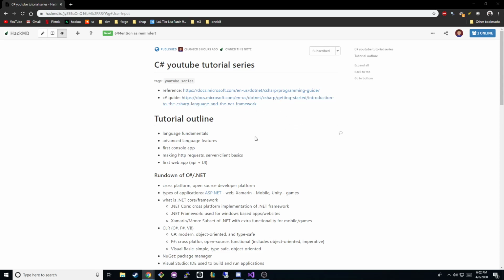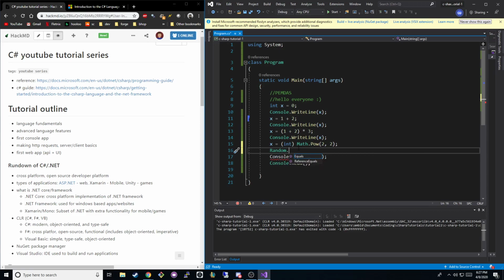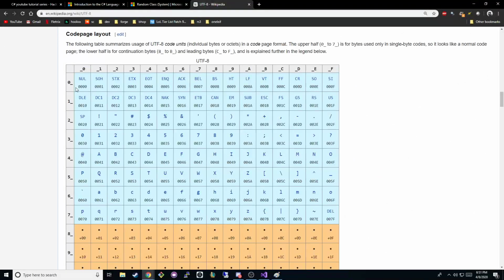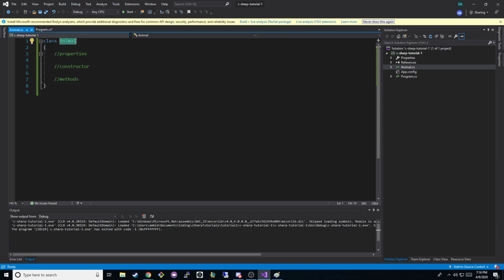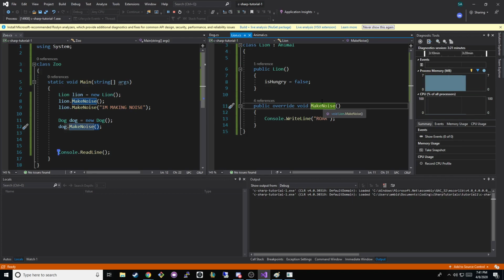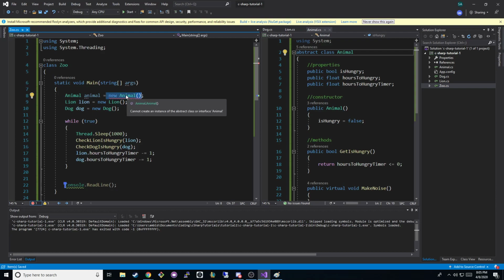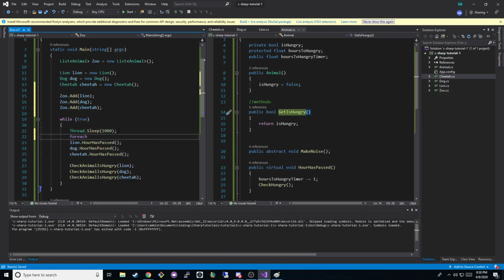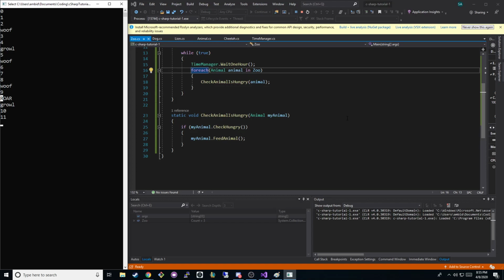C# Tutorial Series- Language Fundamentals (part 1)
Sabien from oneleif here. I am going to teach you everything you need to know about C#. We will start from the basics, and move up to working on games and websites.

Hop in the stream and ask questions!